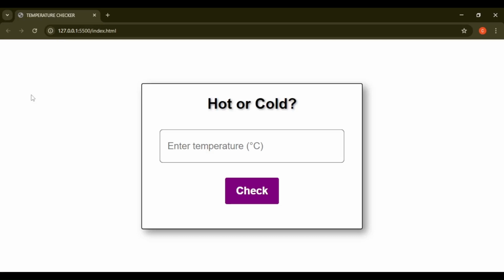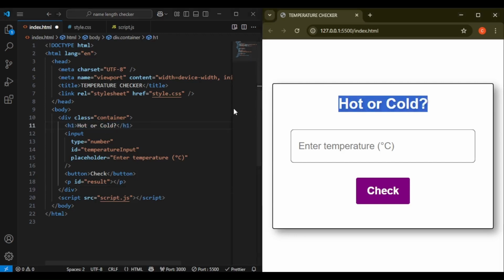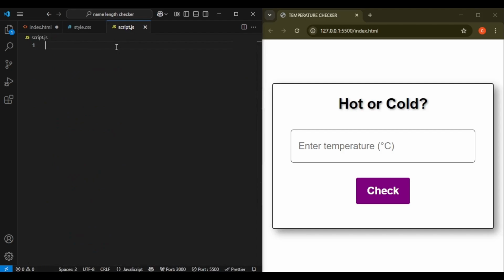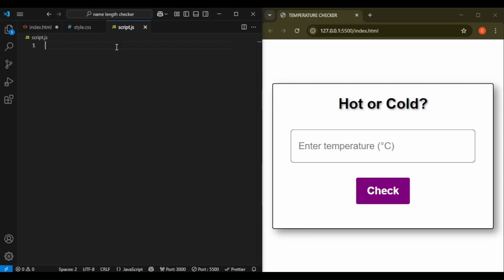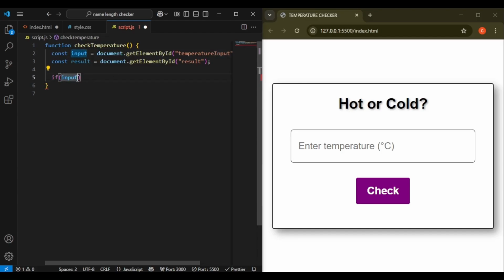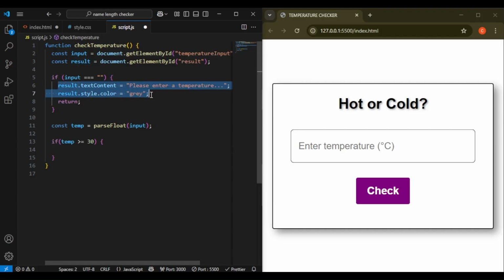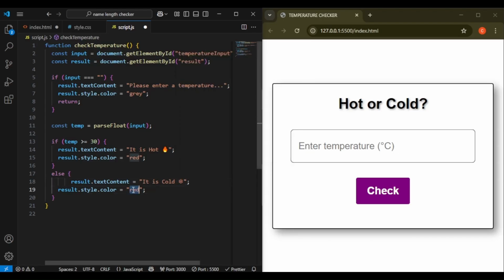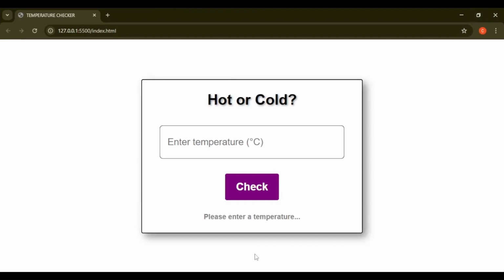How to Build a Hot or Cold Temperature Checker with HTML, CSS & JavaScript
In this tutorial, you’ll:

Build a clean and modern UI using HTML & CSS 💻

Use JavaScript to detect user input and display real-time results based on temperature 🌡

Add interactivity with styled buttons and dynamic feedback (red for hot, blue for cold) 🔥❄

Strengthen your foundational front-end skills for real-world applications 🚀

Perfect for those learning JavaScript or looking for small web dev projects to sharpen their skills!